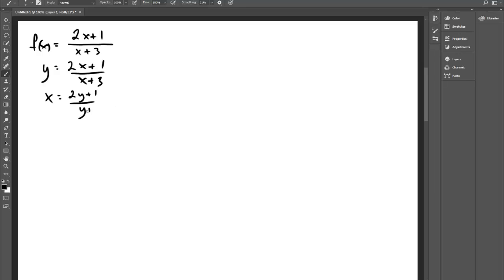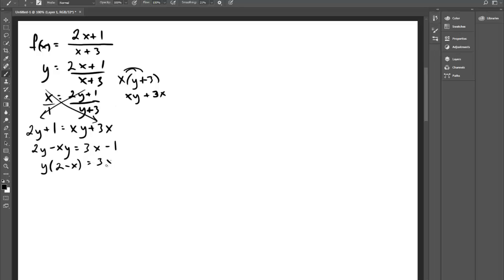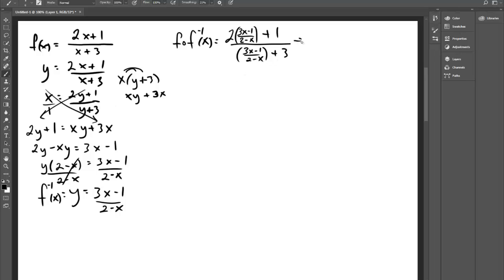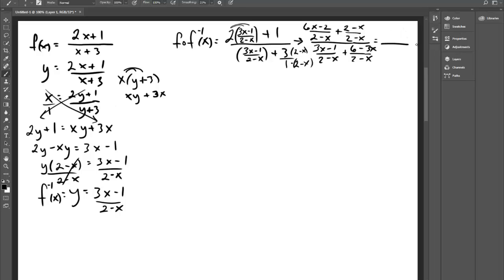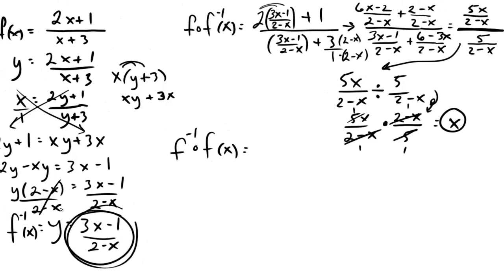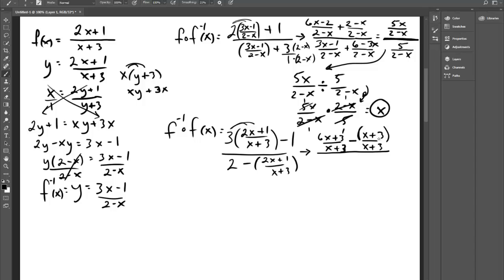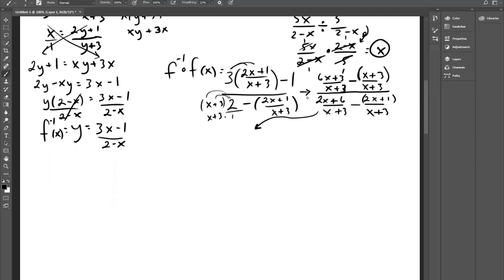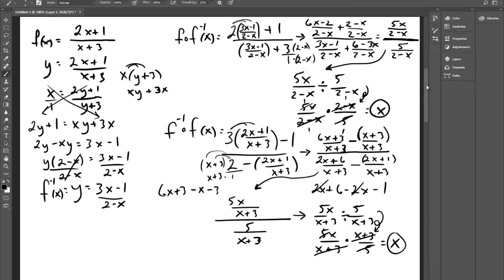calculus p43number23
Inverse functions